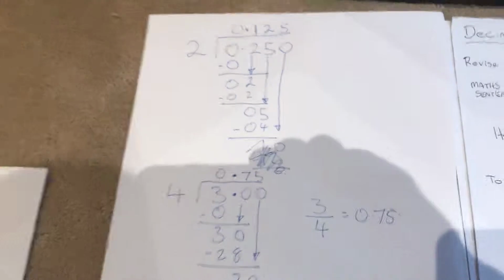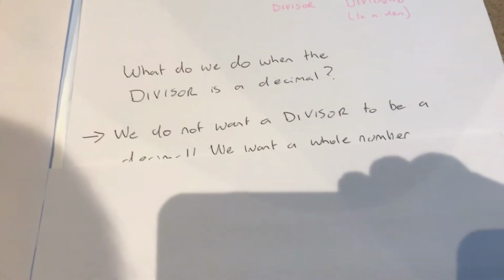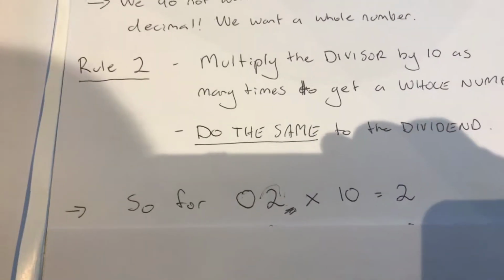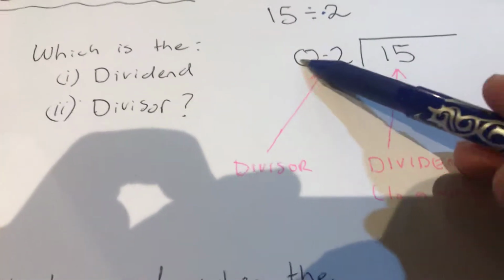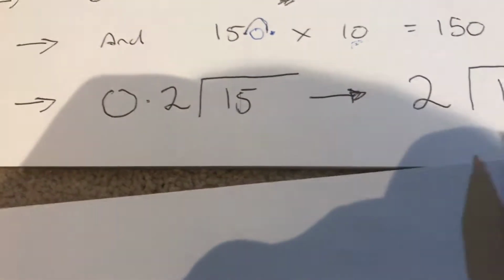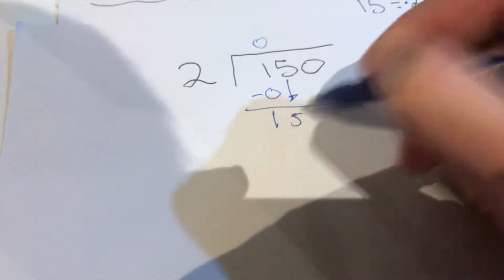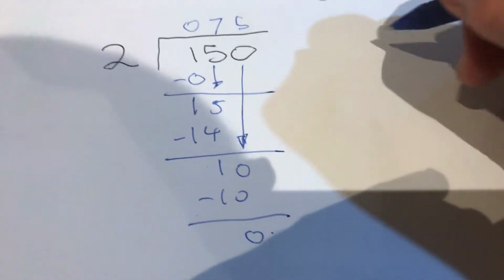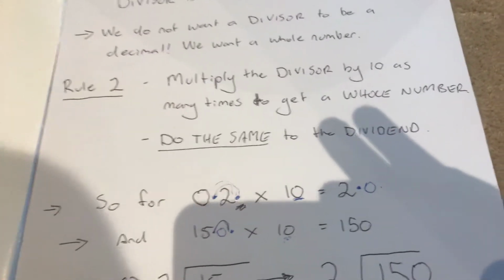Decimal Division Part 2